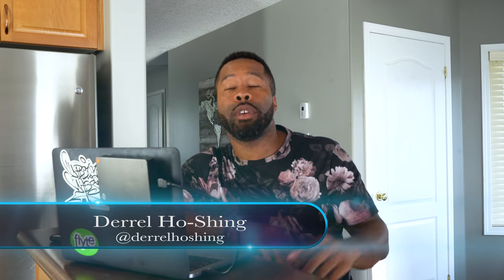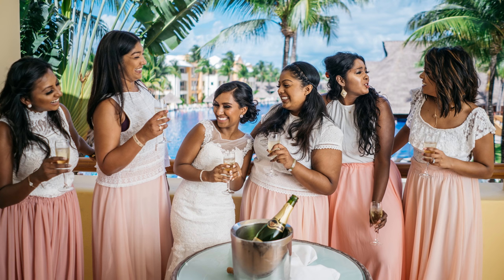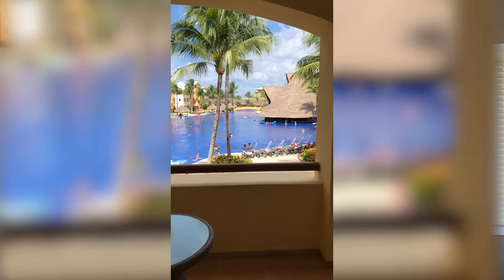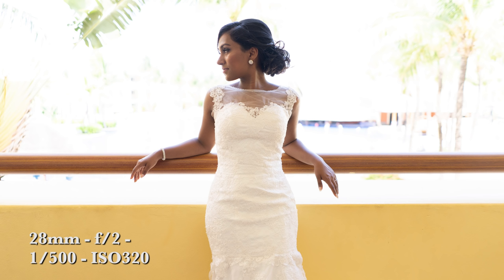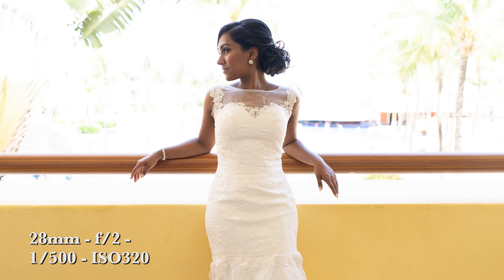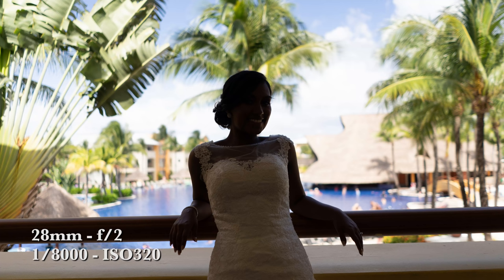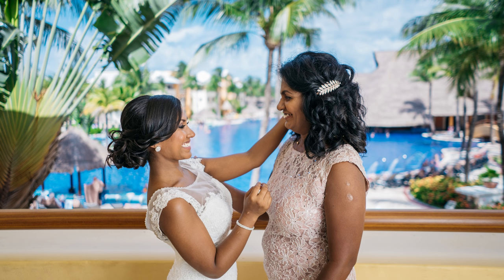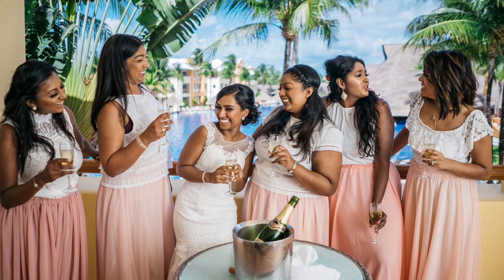HOW I MADE THIS REAL BACKGROUND LOOK FAKE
What up gang? I was just in Mexico shooting a wedding, and I got a few awesome shots where the background looked totally fake. I'll explain how I was able to get this shot.

Camera: Sony A7III
Lens: Sony 28mm f/2
Lighting: Godox AD200